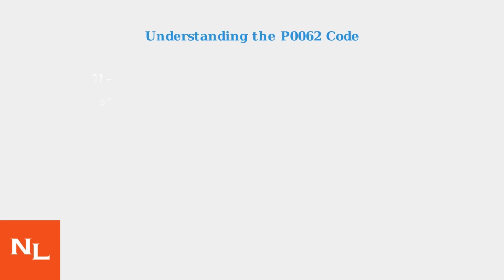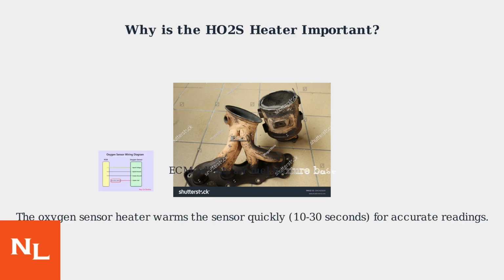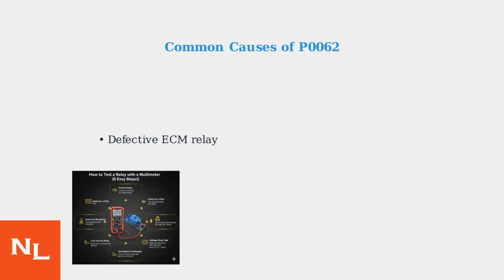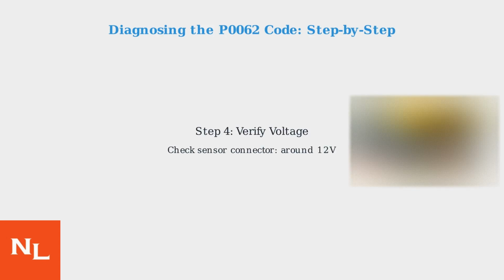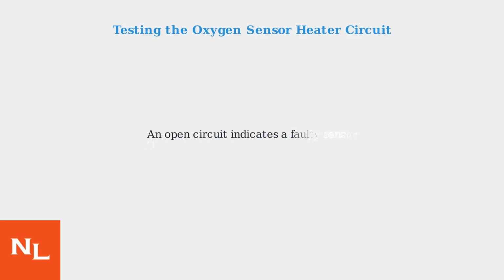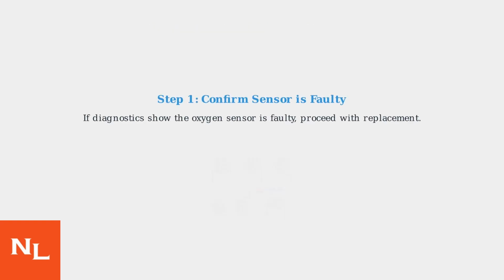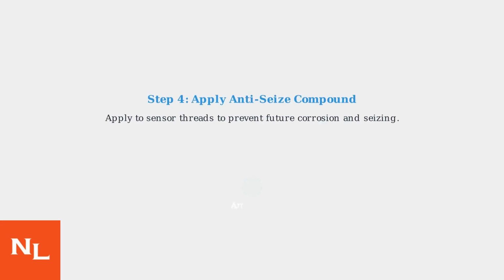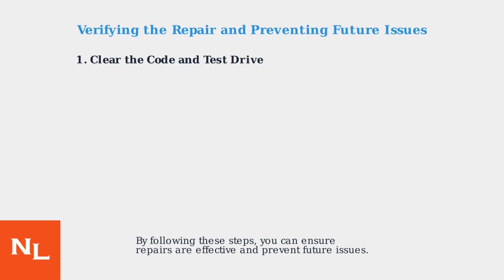How To Fix P0062 Code – HO2S Heater Control Circuit (Bank 2 Sensor 3) Troubleshooting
Discover effective solutions for the P0062 code related to the HO2S heater control circuit. Troubleshoot Bank 2 Sensor 3 with our expert guide.